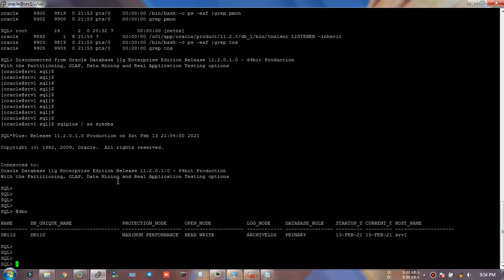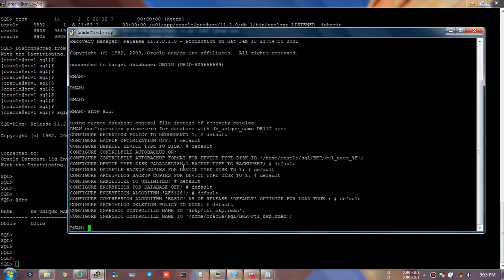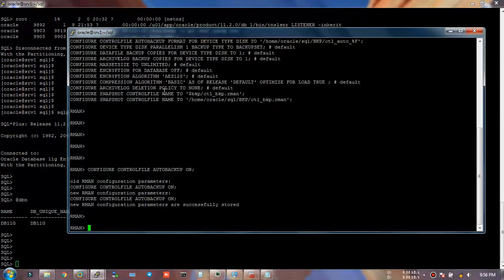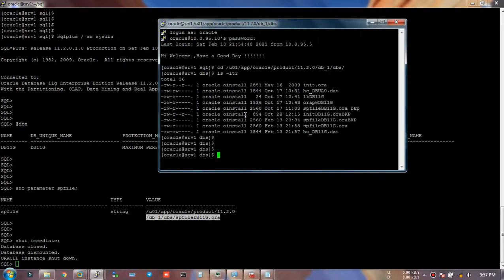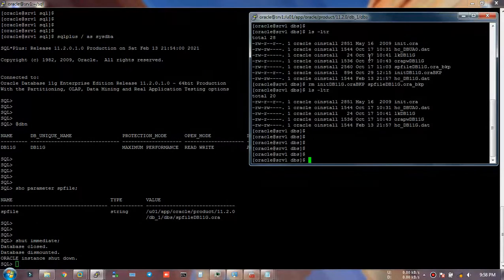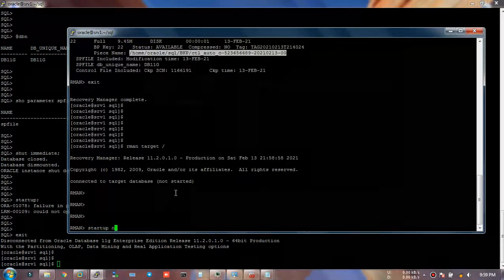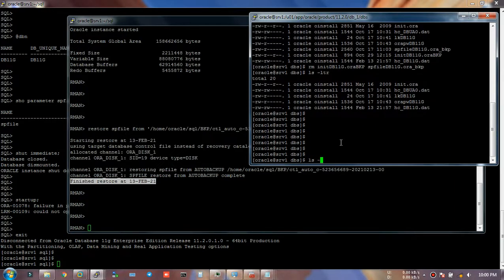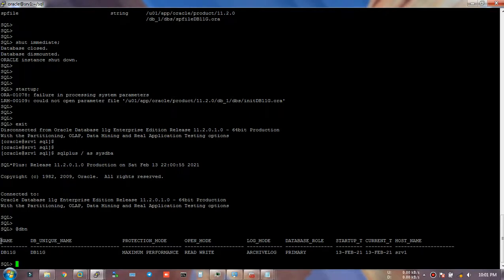Restore SPFILE from RMAN Backup - Disaster Recovery